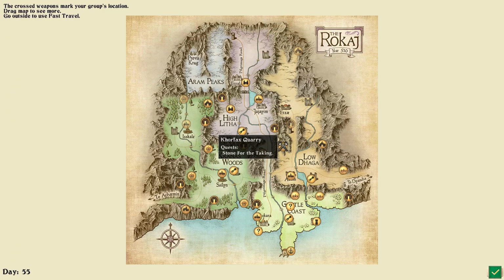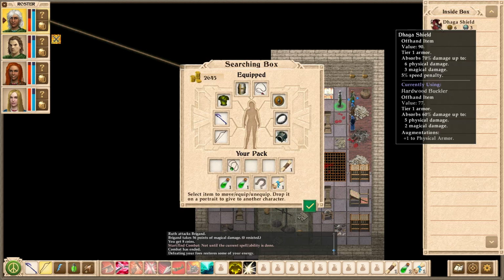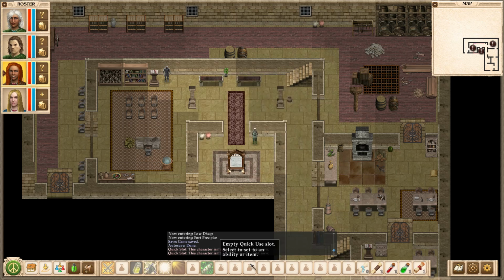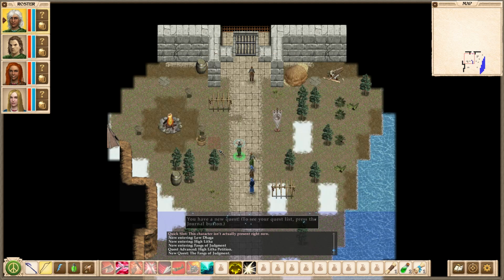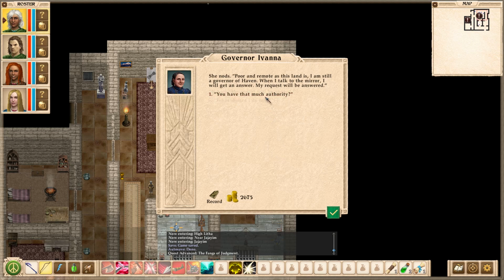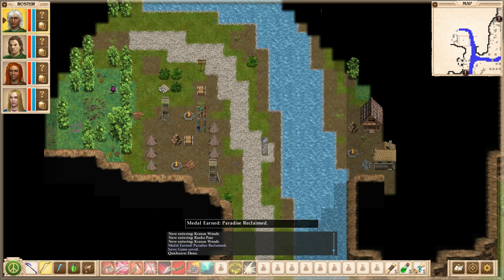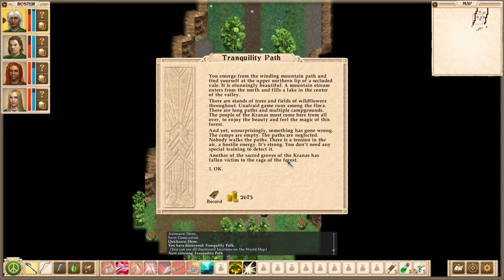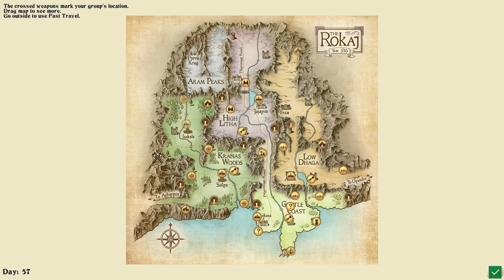Playing Queen's Wish 2 The Tormentor - 41 - Kranas Woods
After finding that I've been barred out of Fangs of Judgement, I went to do some more exploring in the Kranas Woods.